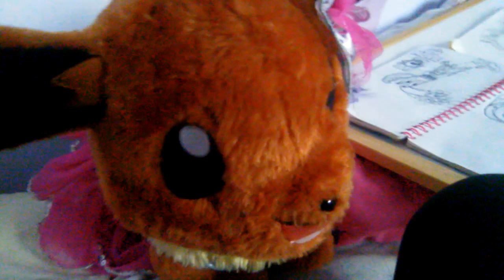Characters part one